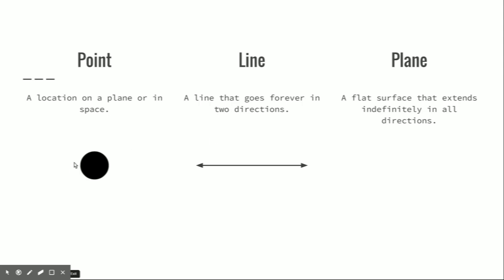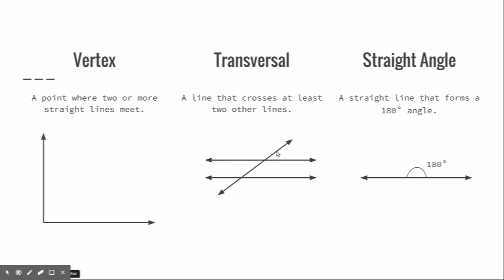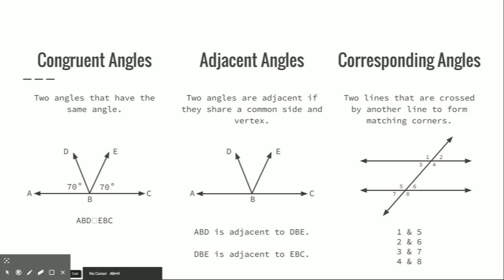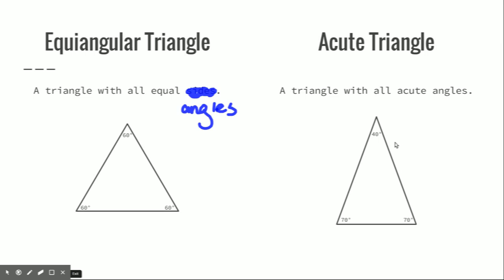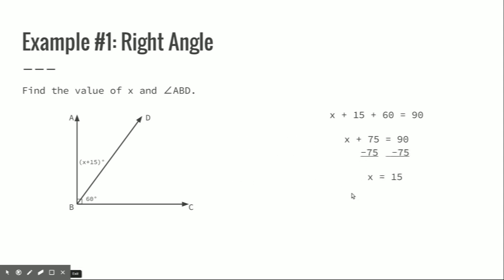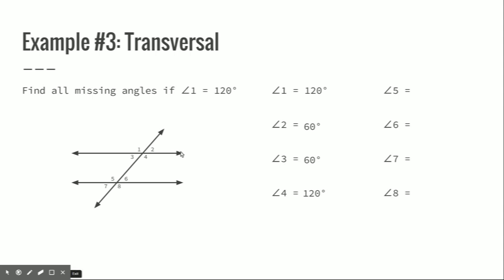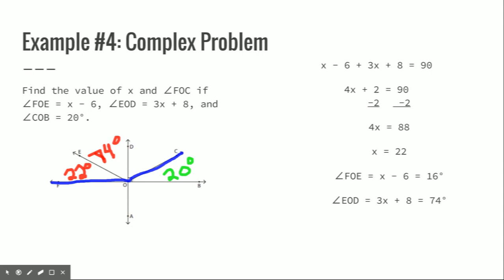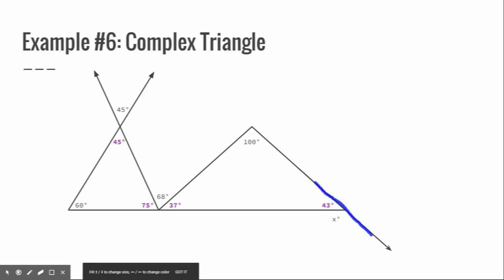5.6 - Angle Relationships